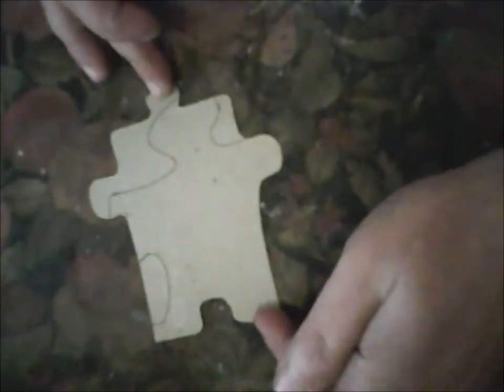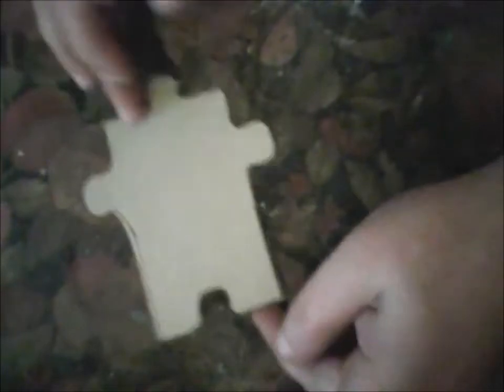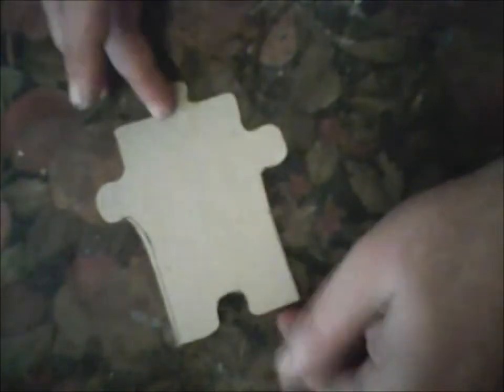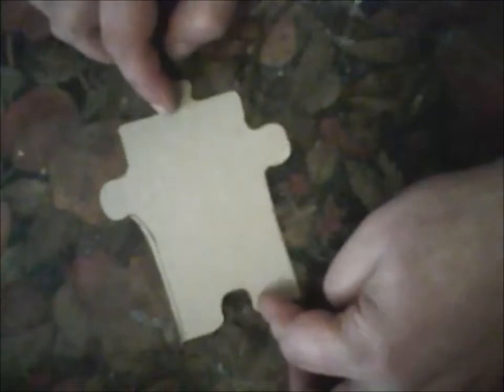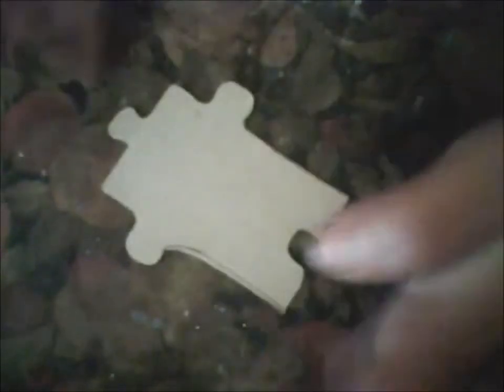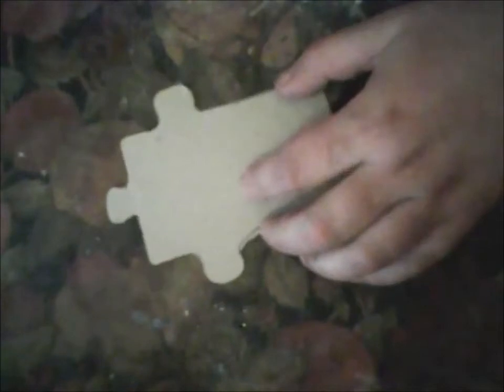Paper doll from puzzles. Pt 1.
This is VR for ZeeCee Creations - Marsha's 100 subbie Giveaway Next part - in Sunday.